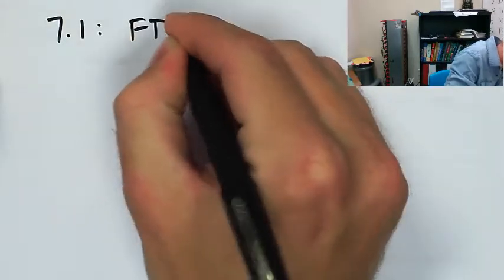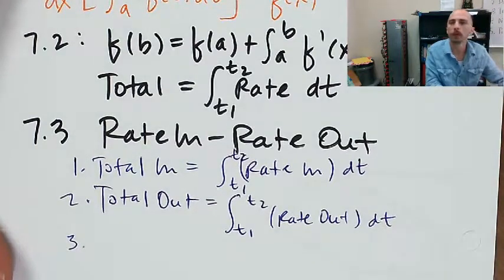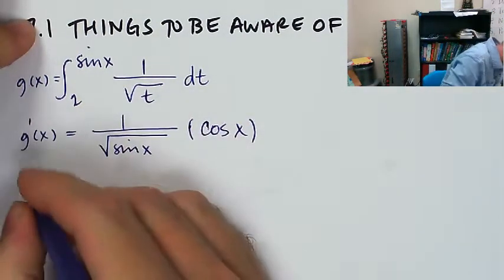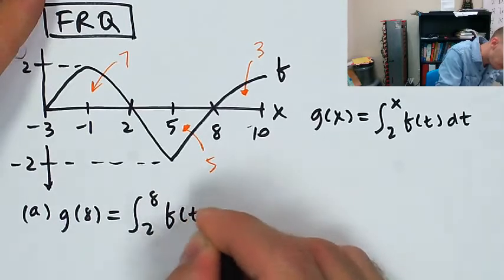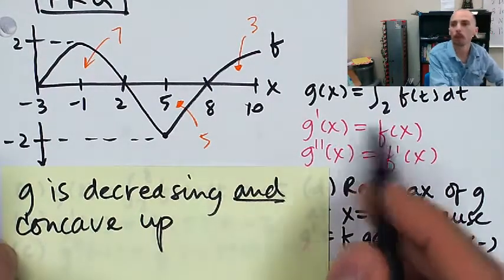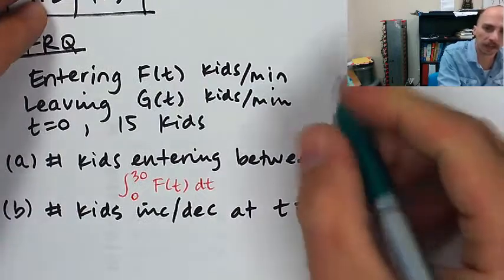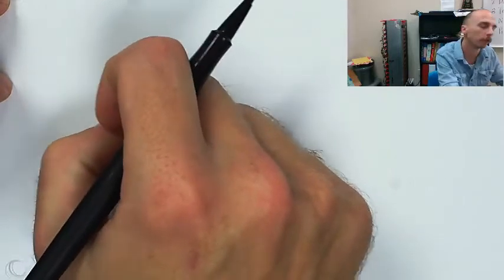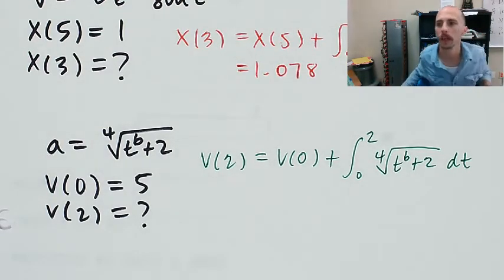Calculus BC Unit 7 Recap